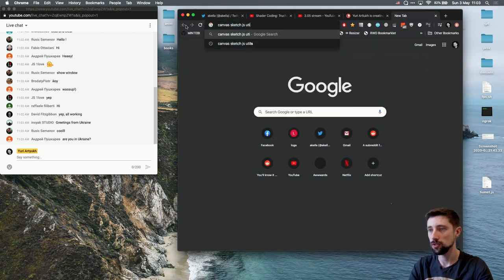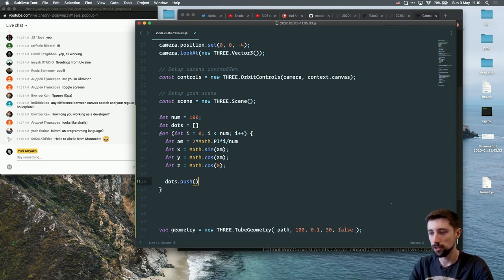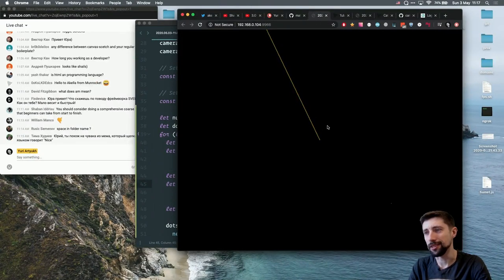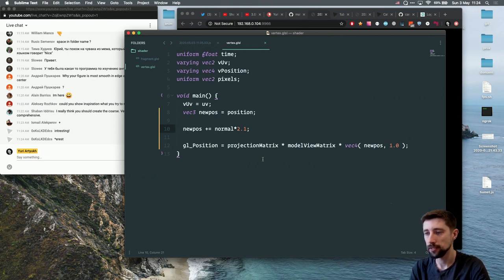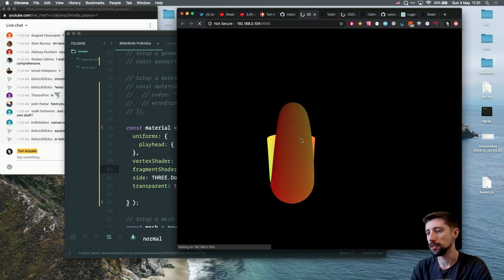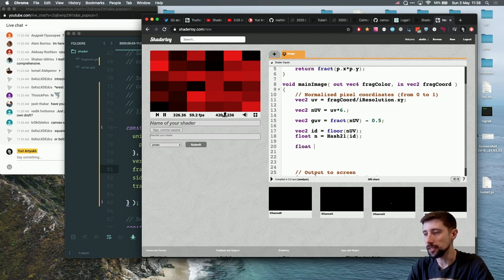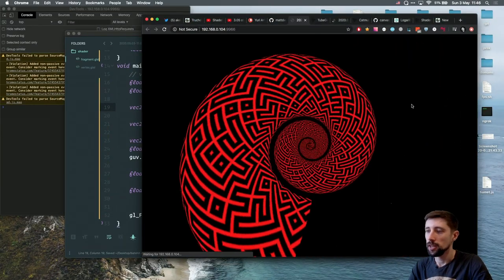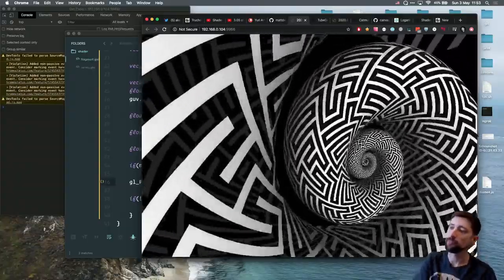s3e23 ALL YOUR HTML, Spiral with truchet pattern